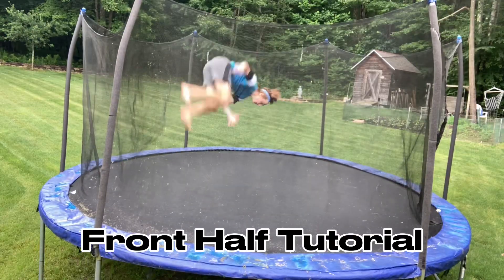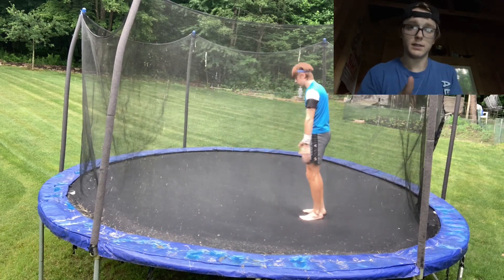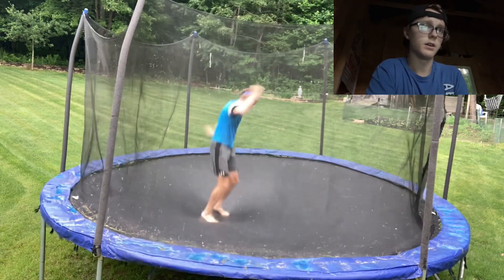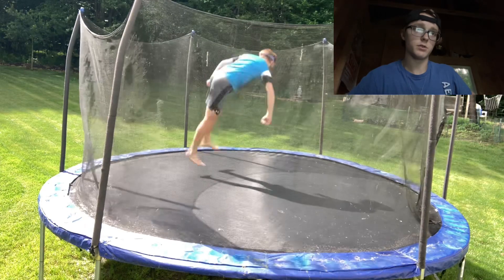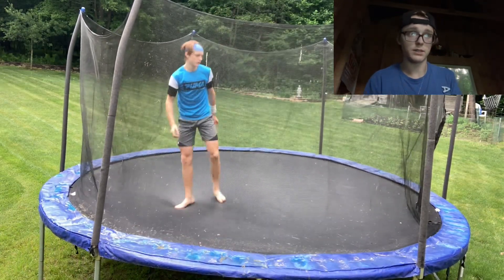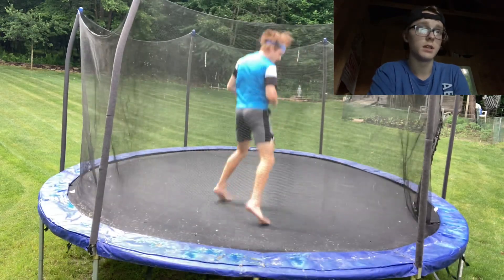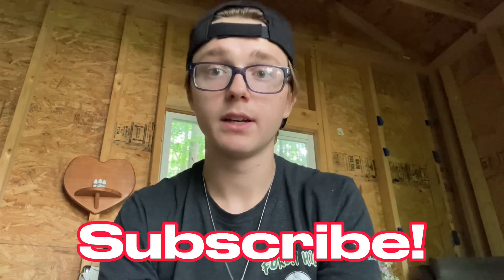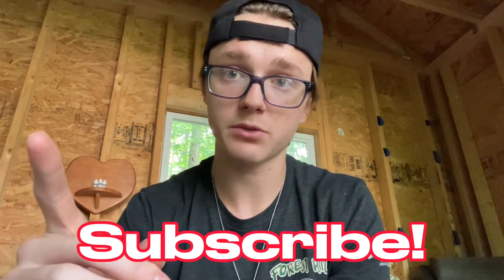How To Front Half On Trampoline! *TWO EASY METHODS*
Hey guys! In this video, we're going to teach you two easy methods for how to front half on a trampoline! Whether you're a beginner or just looking to improve your technique, this video will help. I’ll break down the steps and show you exactly how to execute a perfect front half.